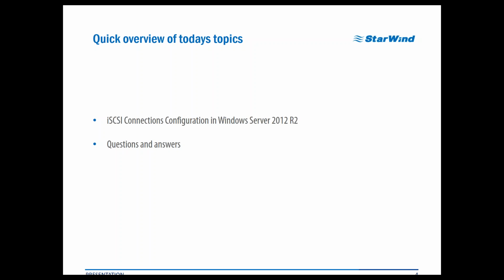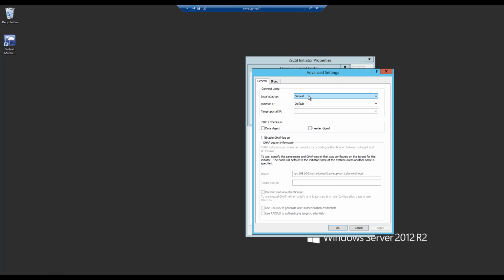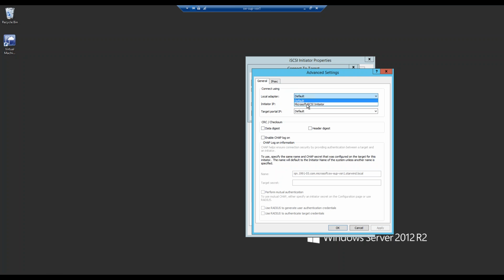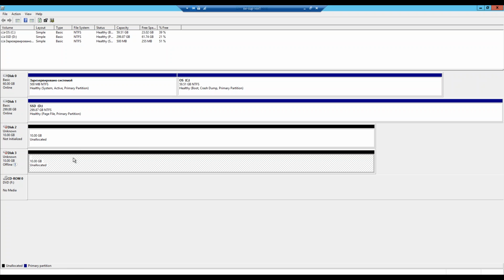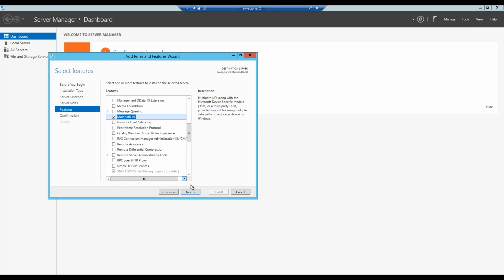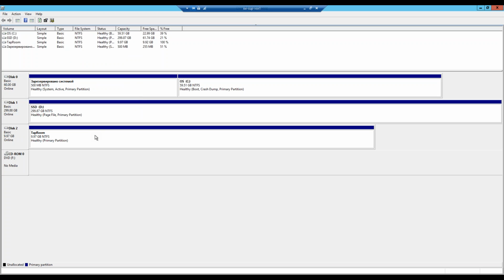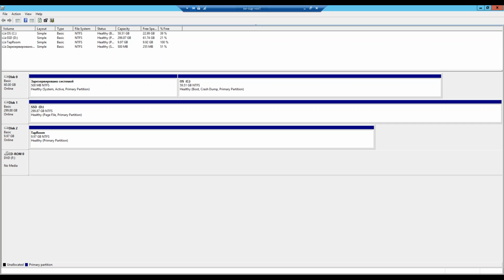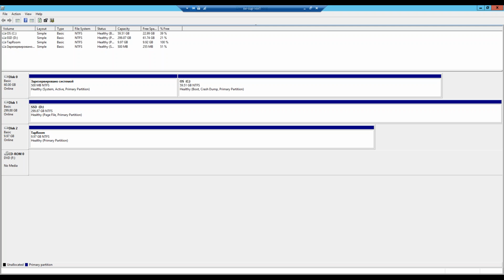Real Support Cases: iSCSI Connections Configuration in Windows Server 2012 R2 Done Right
We've been getting quite a few questions on this matter from users who had issues with configuring iSCSI in Windows Server 2012 R2. Having much experience here, we'd like to tell you all how we typically get it to work best. Watch the record of the session and see how to avoid any troubles with your iSCSI connection configuration